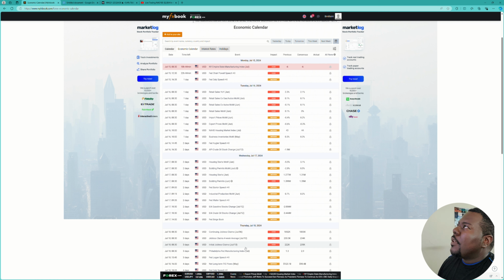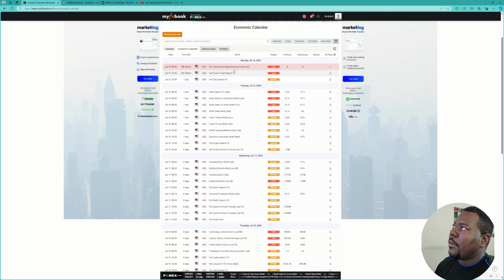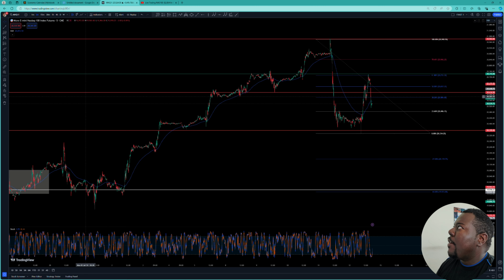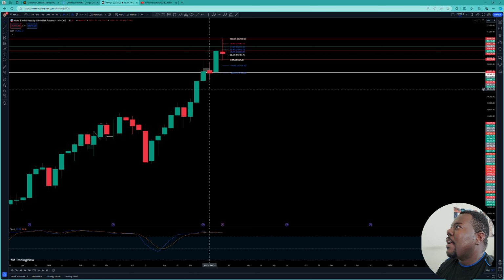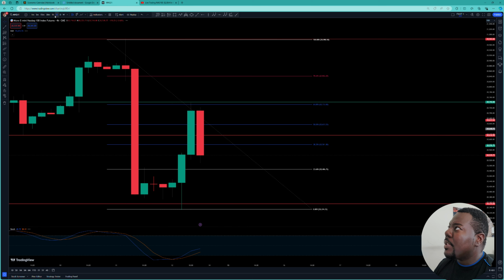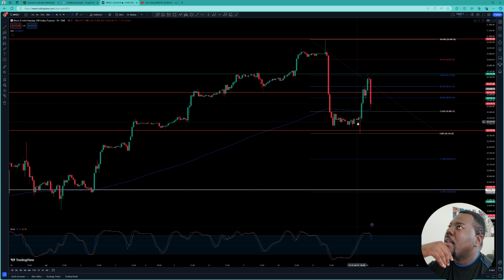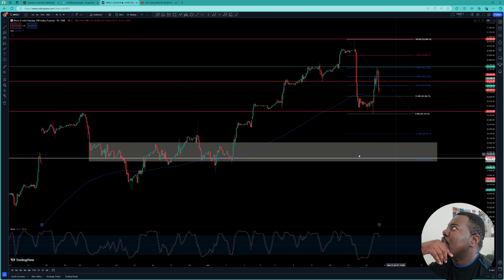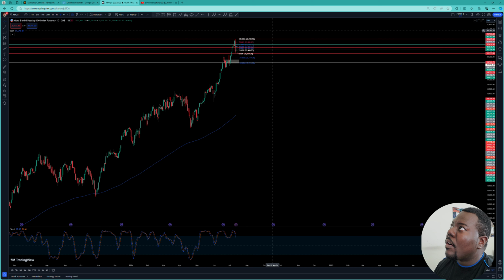Nas100 weekly market breakdown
Follow me along my journey to become financially free through day trading.

Check out this weekly breakdown of the Nas100 what news events I'll be looking out for and what key levels I'm expecting price to possibly hit this week.